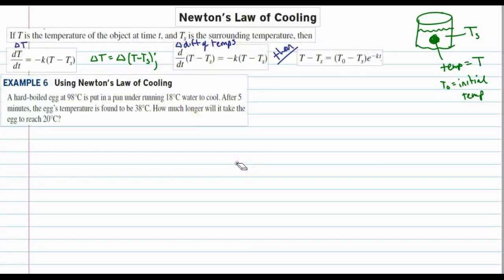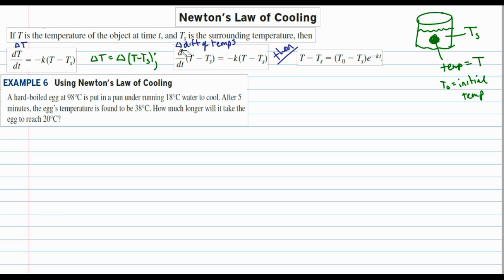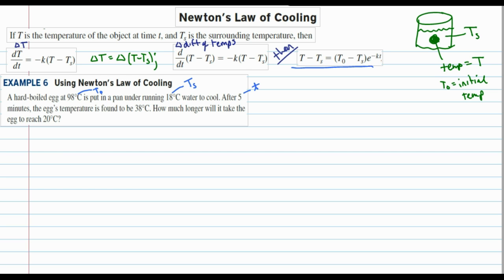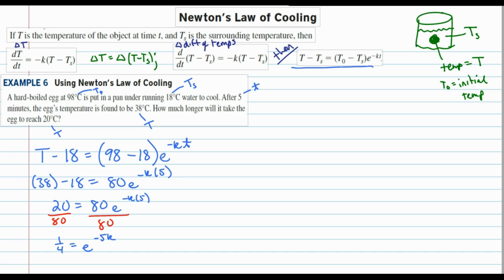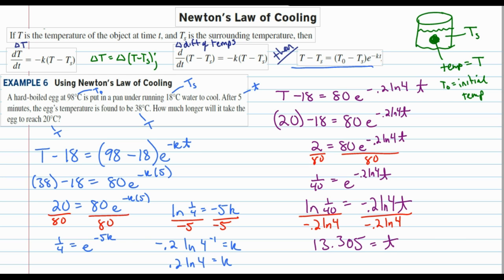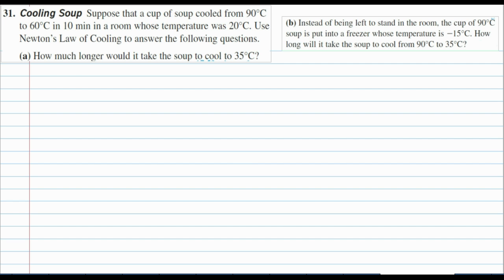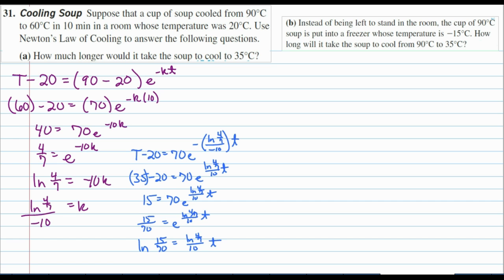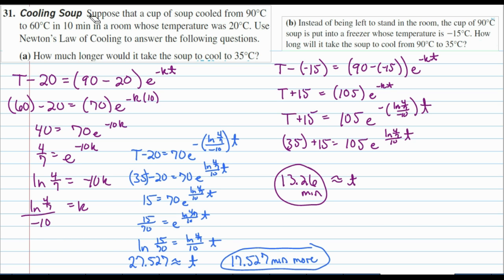Calculus 6 4 ex 6